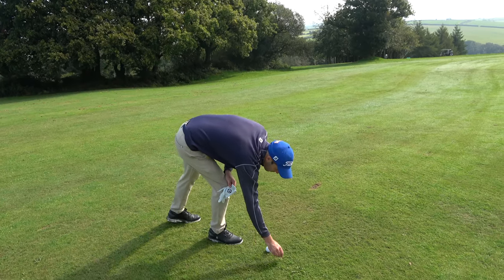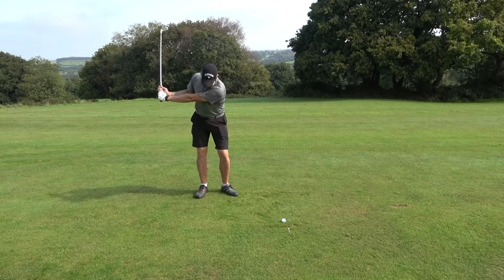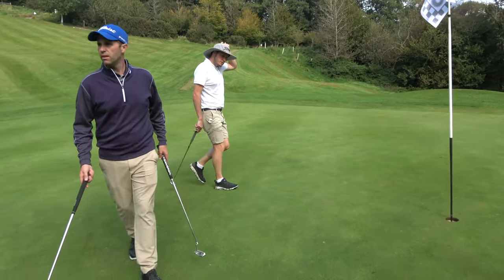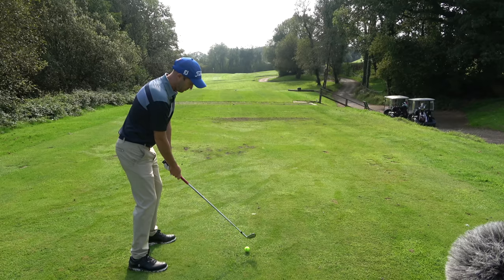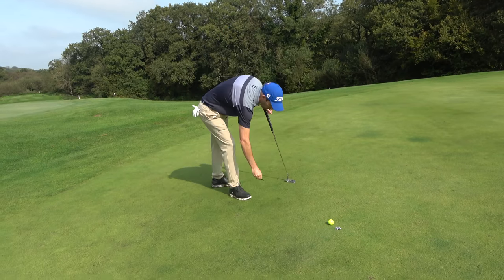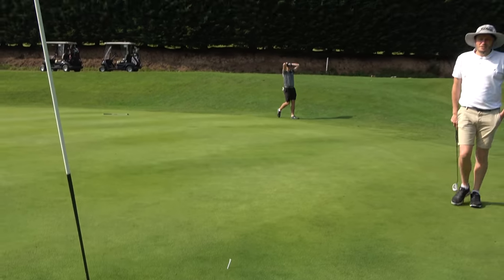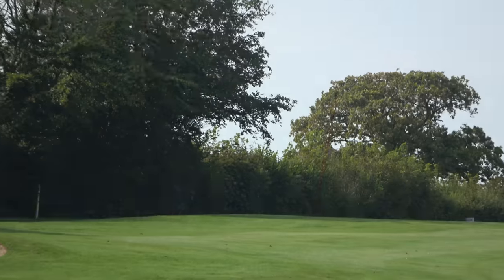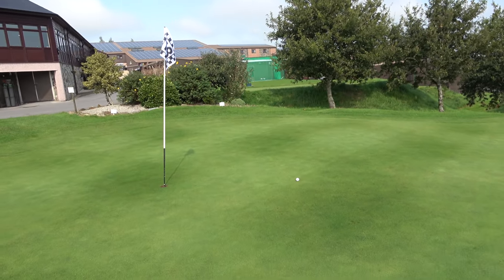ASHBURY GOLF RESORT - KIGBEARE COURSE - PART 3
Myself (Dan Hendriksen PGA Pro), Lester Barnes (Scratch Handicap) and Lee Whittaker (9 Handicap) have been invited to play and stay at the wonderful Manor & Ashbury Hotels near Okehampton, Devon in South West England.

With 99 holes of golf, all on one site, the Ashbury is accredited as the ninth largest golf resort in the world. No other English golf course provides a better combination of stunning scenery and exceptional challenge than the acclaimed Ashbury Golf Resort. Located in the heart of one of the most captivating areas of the Southwest, the hotel delivers spectacular views of Dartmoor across the rolling Devon countryside towards Exmoor. Our premier Kigbeare course is a 6528 yard, par 72 course which is widely considered among the most unforgettable golf experiences.

In this course vlog we will be looking to see if we can finally shoot the big 59 as a scramble event. We have been trying to shoot the 59 all year but with no joy, however we are feeling confident but will need to get off to a flying start in order to get the job done on this par 72 course.